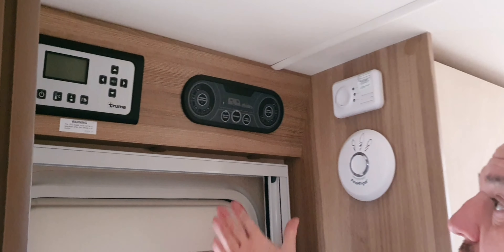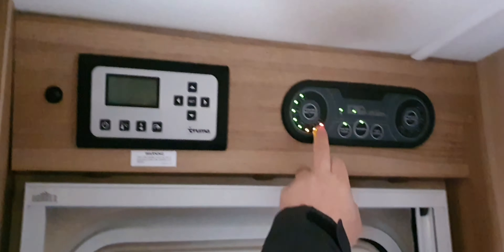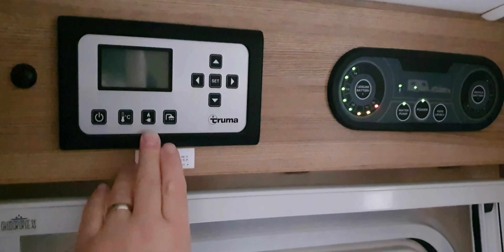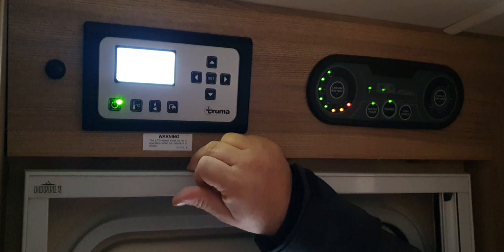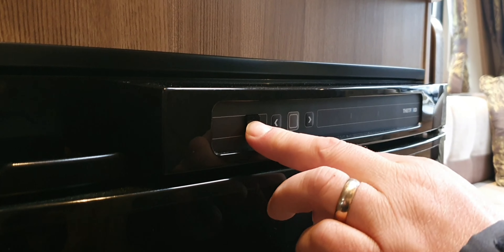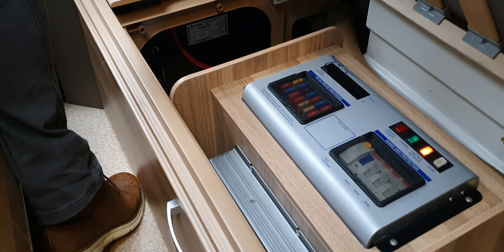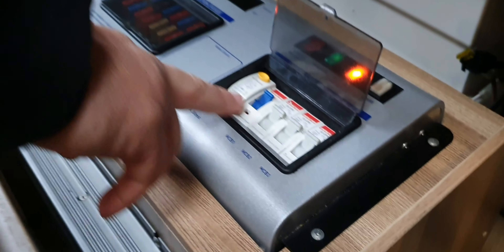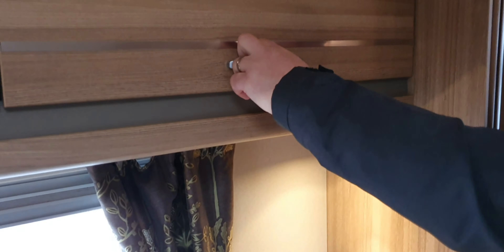2013 Sterling Luxline - Part 2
in the second part of our video with give a brief run down on the features inside your new Tourer.